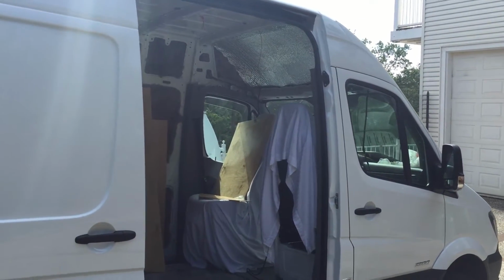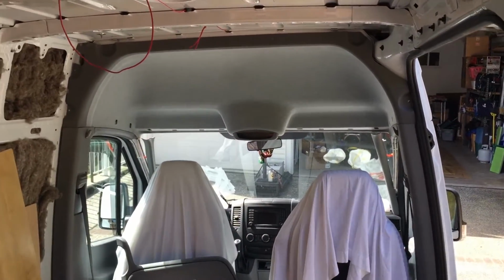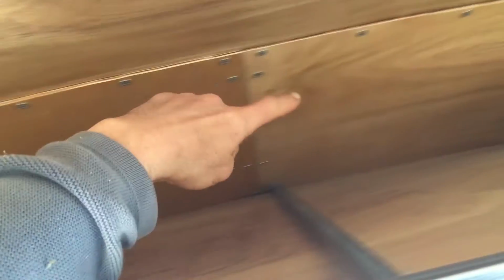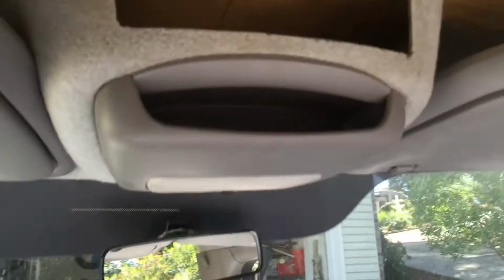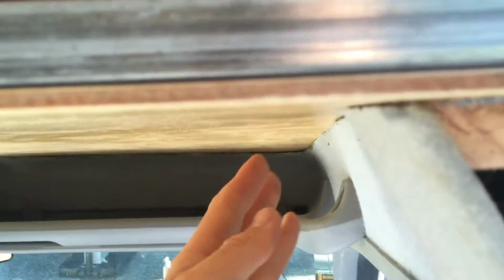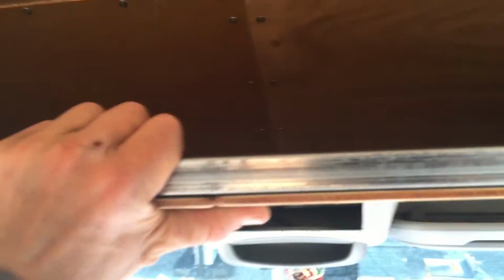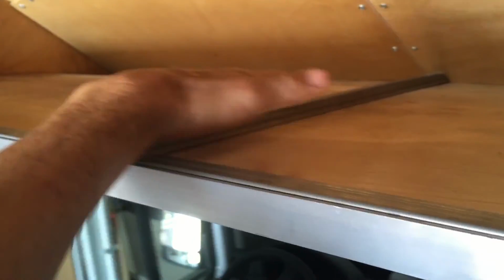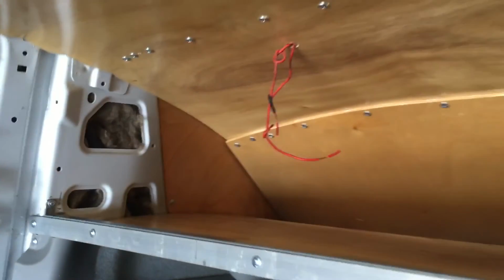Part 6 Sprinter Van Conversion - Overhead Compartment above front seats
Adding an overhead storage area on a Mercedes-Benz Sprinter van conversion.